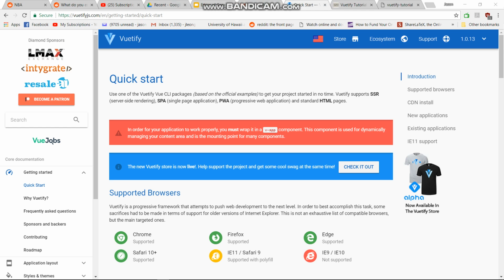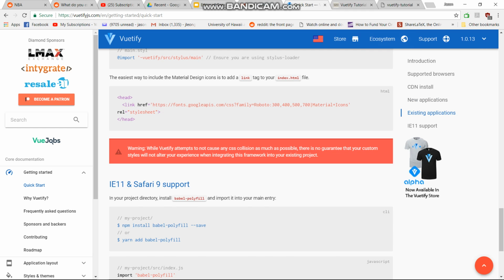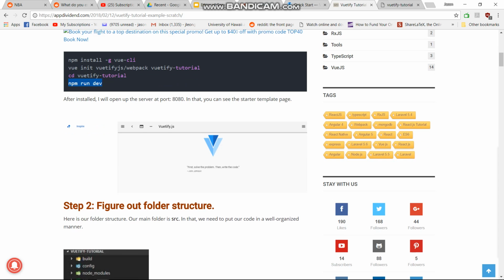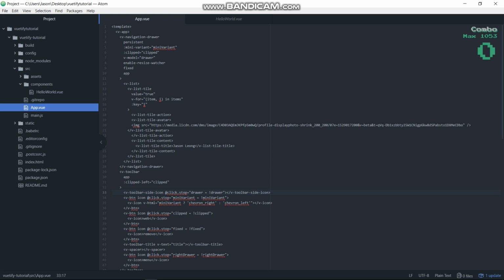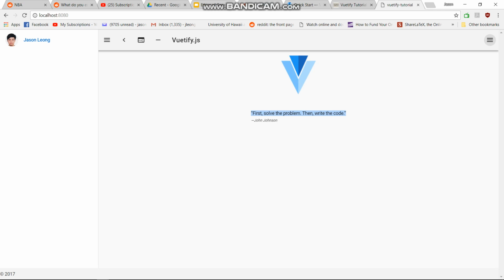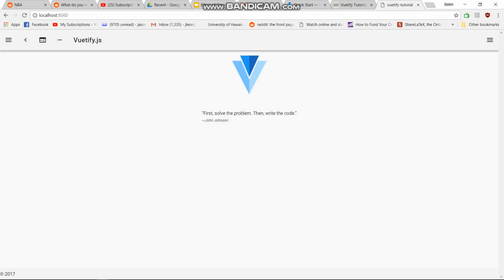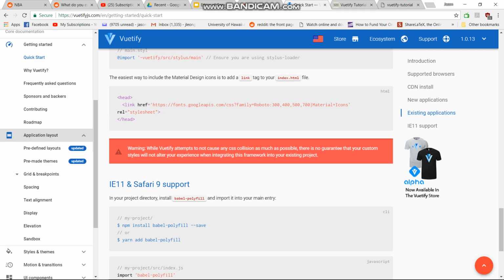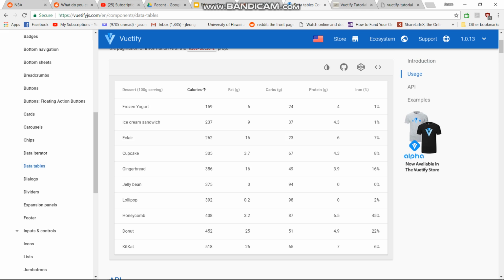ICS 465-Vuetify Tutorial Jason Leong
Week 5- ICS 465
Group 7- Screencast 2